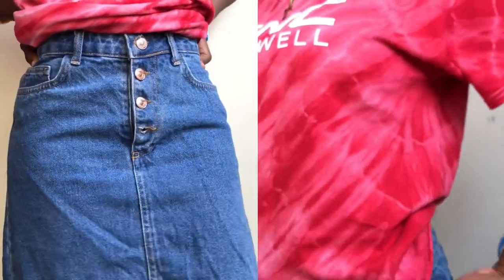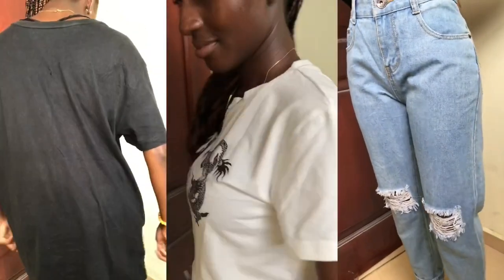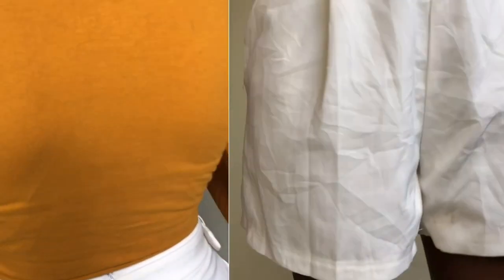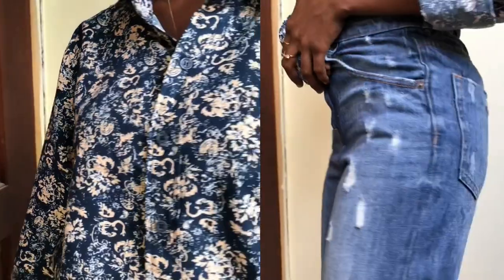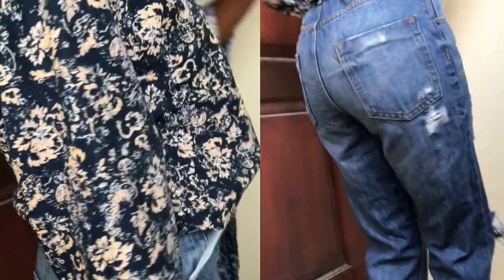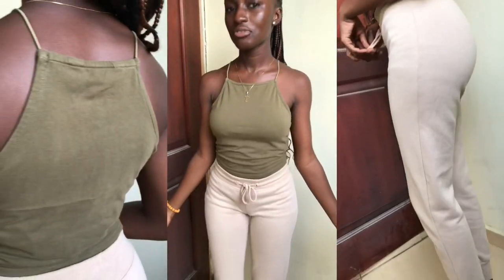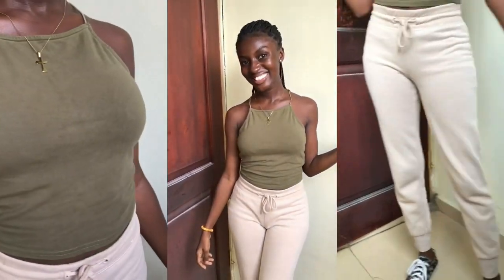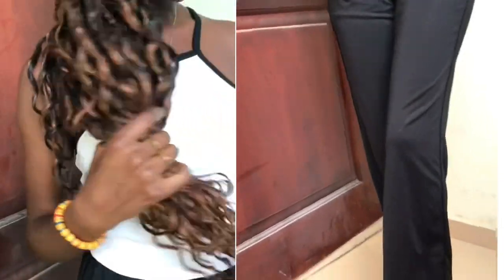WHAT I WEAR IN A WEEK TO LECTURES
Hello loves,
It’s been so long gosh I’ve missed you so much. Well I’m this video I showed you guys some of the clothes you can wear to lectures as a college(university) student if you are allowed to dress freely to class. If there is any other occasion or place you want me to show you what you can wear there kindly leave it in the comments.